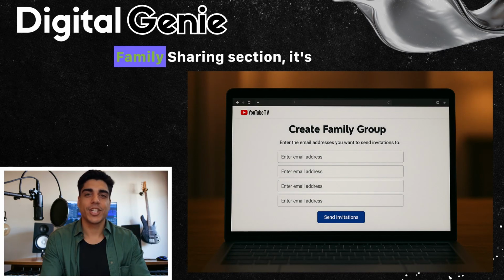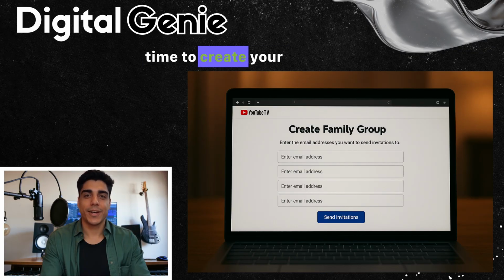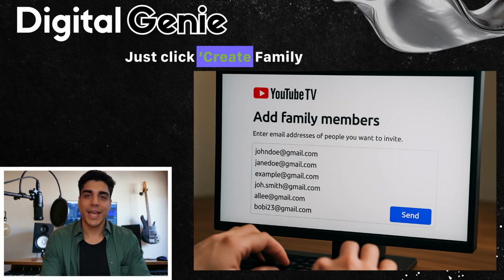Want to Share YouTube TV? Set It Up in 2 MINUTES!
Want to share your YouTube TV subscription with others? Learn how to set up Family Sharing in minutes and give access to up to 5 more people—each with their own profile! 👨‍👩‍👧‍👦📺

YouTube TV’s Family Sharing feature lets you share your account with family and friends without sharing your login. In this video, we’ll walk you through the quick and easy setup process so everyone can enjoy their own DVR, recommendations, and live TV experience under one subscription.

✅ Here’s what you’ll learn step by step:
🔹 How to access YouTube TV’s Family Sharing settings
🔹 How to create a Family Group as the account manager
🔹 How to invite up to 5 Google account holders
🔹 What each person gets: personal profiles, DVR, privacy
🔹 Location requirements to keep the account valid
🔹 Why sharing boosts the value of your subscription

 for more streaming tutorials, tips, and tricks!